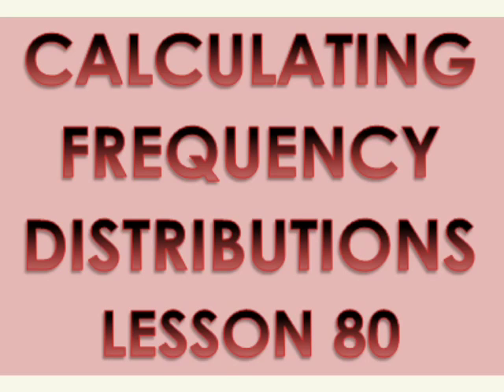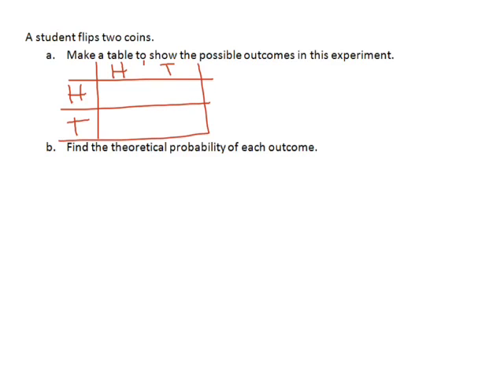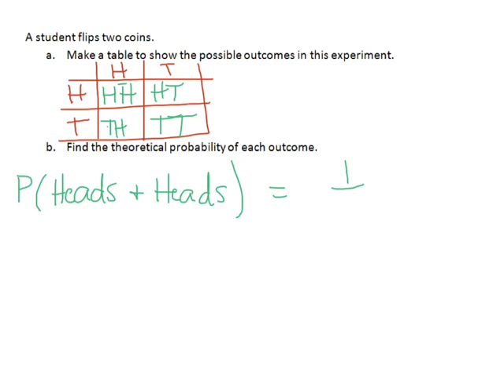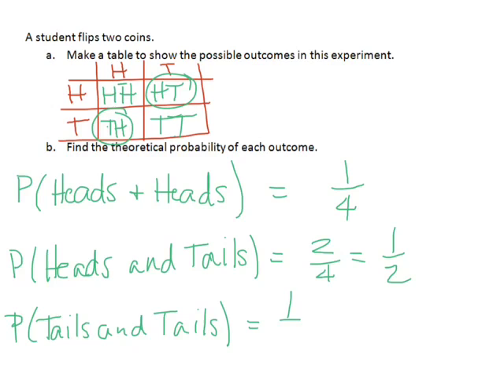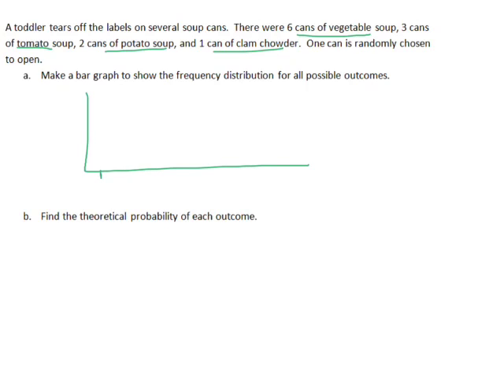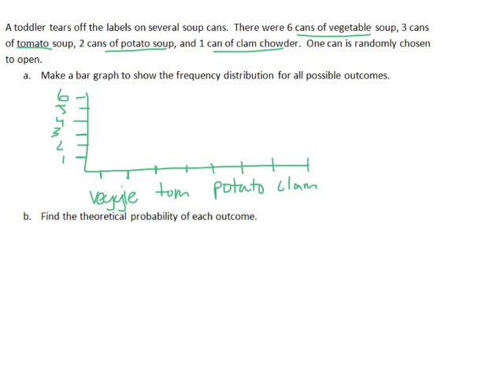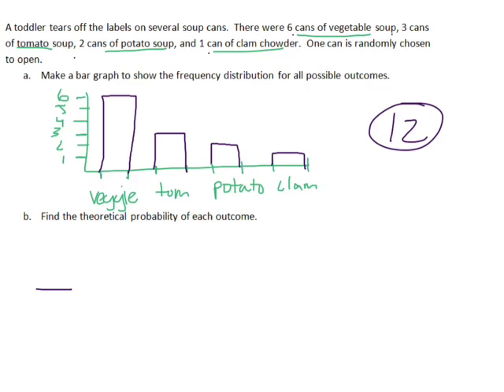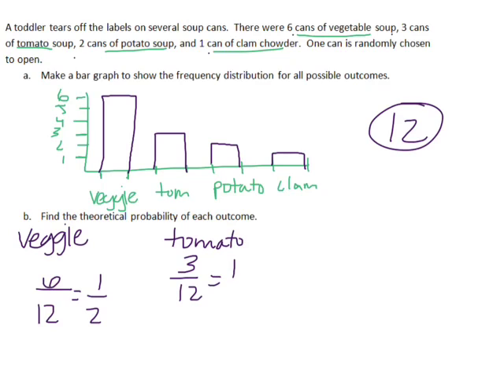Calculating Basic Frequency Distributions